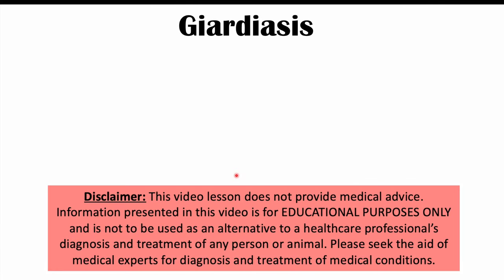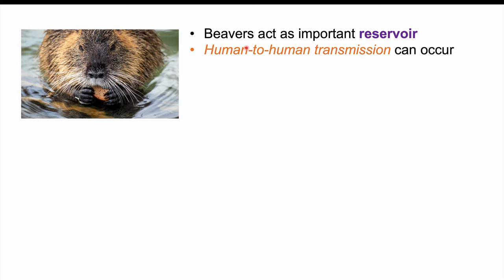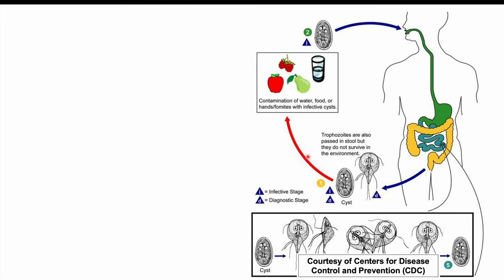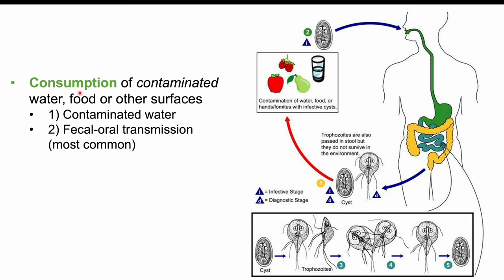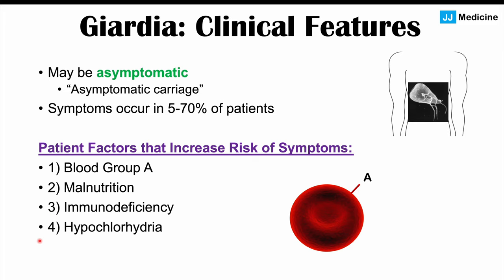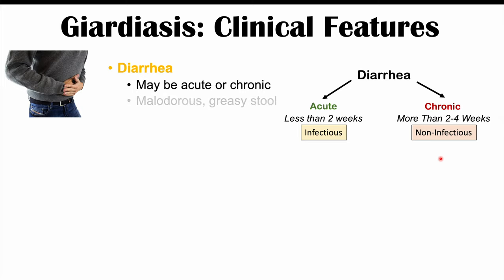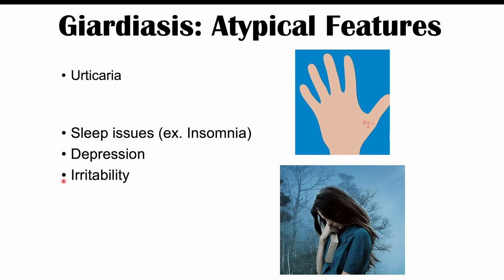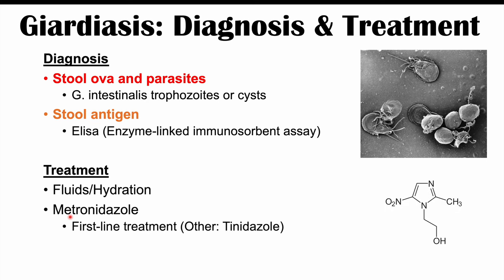Giardiasis (Beaver Fever) Infection Sources, Pathophysiology, Signs & Symptoms, Diagnosis, Treatment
Giardiasis (also known as Beaver Fever) is a gastrointestinal condition caused by infection with the protozoal species known as Giardia intestinalis. This protozoa can be found in outside water sources including rivers, streams, ponds and lakes. Infection with this protozoa can cause a variety of gastrointestinal signs and symptoms including chronic diarrhea, weight loss and malaise.

JJ

For books and more information on these topics